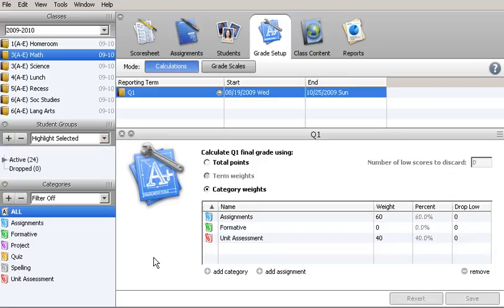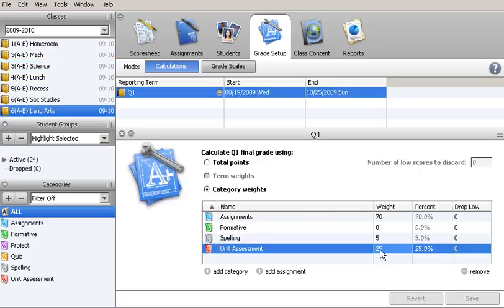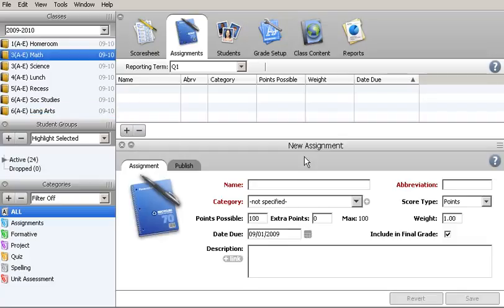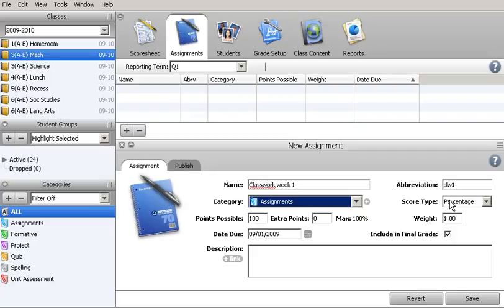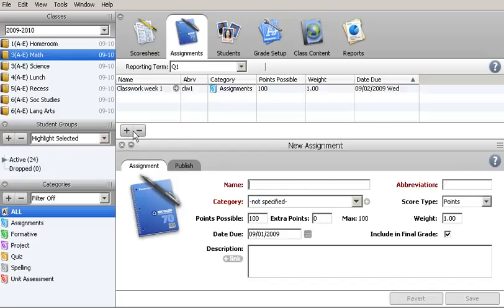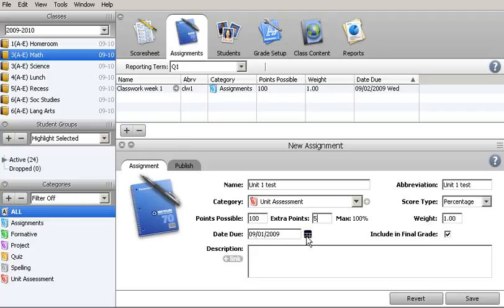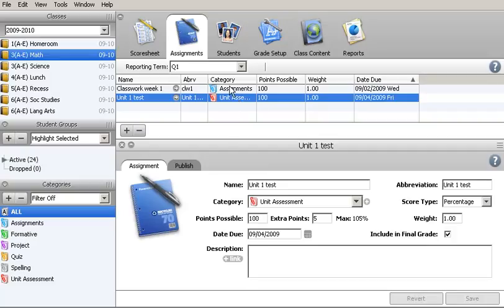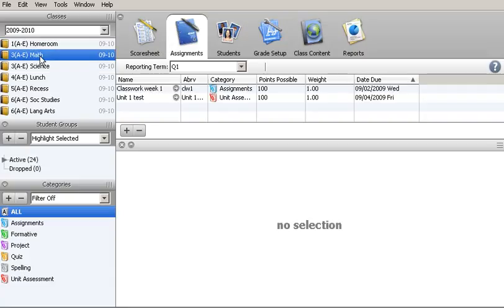Assignment_Basics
Captured by lex1TIS00